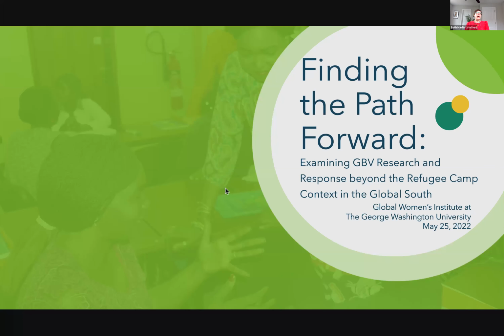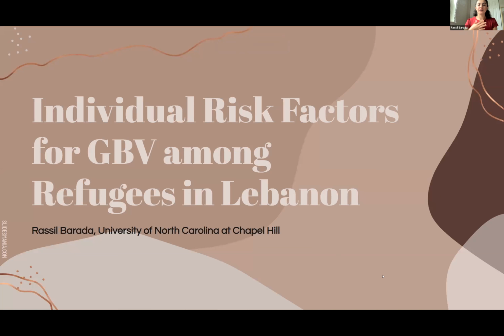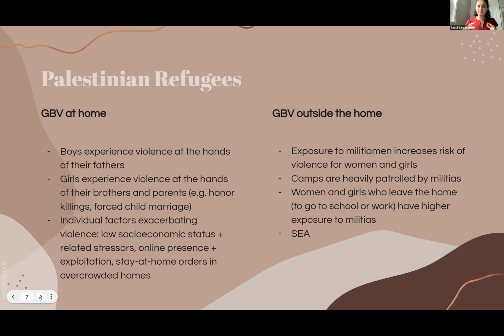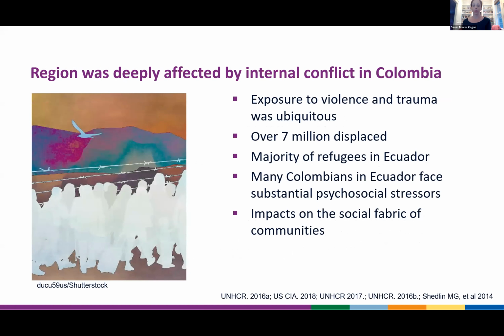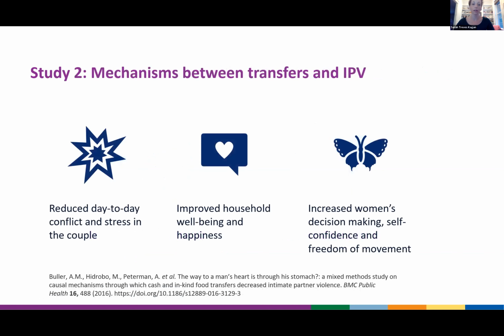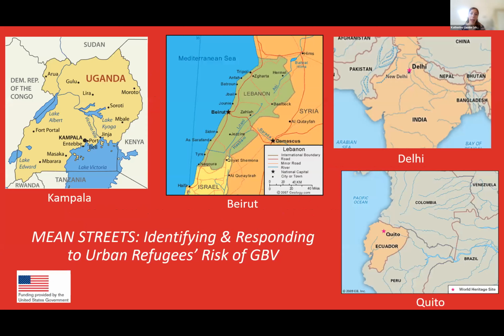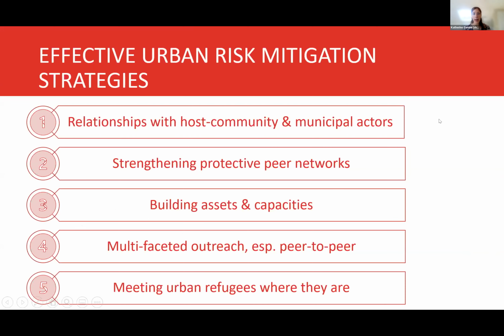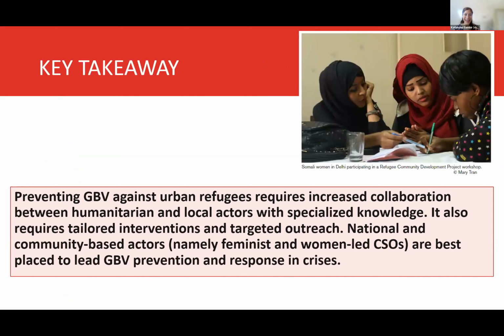Examining GBV Research and Response beyond the Refugee Camp Context in the Global South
GWI's Building GBV Evidence program is hosting a four-part webinar series to dive deeper into gaps and opportunities around GBV research in humanitarian settings. The Building GBV Evidence webinar series is based on the findings from a year-long process to map out the existing published evidence and illuminate key research gaps to identify who is missing, what we don’t yet know, and how we can expand our approaches to research and evaluation on this important issue.

This third webinar: Finding the Path Forward: Examining GBV Research and Response beyond the Refugee Camp Context in the Global South featured speakers Rassil Barada, Katherine Gambir, and Dr. Sarah Treves-Kagan.

Rassil (she/her/hers) is a Research, Evaluation, and Learning (REL) consultant based between Chapel Hill, North Carolina and Beirut, Lebanon. Her work in Lebanon focused on building evidence on gender-based violence (GBV) programming through REL at Abaad, a humanitarian organization that provides gender-based violence prevention and response services to refugee, migrant, and host-community residents of Lebanon. At Abaad, she led Lebanon's first service-based research on GBV and mental health for Syrian refugee and Lebanese women with GW's Global Women's Institute and conducted evaluations and learning efforts for Abaad's 3 largest programs. She recently completed her MPH at UNC Chapel Hill's Gillings School of Global Public Health and plans to continue REL work in sexual and reproductive health (SRH). Her main career goal is to build robust evidence on SRH programming to better understand both supply and demand-side challenges in SRH service delivery.

Katherine Gambir is a gender-based violence and sexual and reproductive health professional and humanitarian researcher with over 10 years of experience in global health research management and public-private health consulting. As Senior Research Advisor at the WRC, Katherine leads robust research and evaluation initiatives on sexual violence and child marriage in humanitarian contexts. She currently leads Phase 2 of the Sexual Violence Project Against Men and Boys, building capacity of humanitarian frontline workers to prevent and respond to sexual exploitation among adolescent boys, male youth, and LGBTIQ+ youth. She is the Research Director for the Child Marriage in Humanitarian Settings Initiative, chairs the IAWG on Reproductive Health in Crises task team on male survivors of sexual violence, and is a member of the GBV AoR Community of Practice and GBV Guidelines Reference Group. She holds an MPH from Boston University School of Public Health and a BS from Hamilton College.

Dr. Sarah Treves-Kagan is a Behavioral Scientist at the U.S. Centers for Disease Control and Prevention, National Center for Injury Prevention and Control, Division of Violence Prevention. Dr. Treves-Kagan’s areas of expertise include health equity, identifying structural determinants of violence, and preventing adverse childhood experiences, sexual violence, and intimate partner violence. Dr. Treves-Kagan received her PhD in Health Behavior from the University of North Carolina at Chapel Hill; her MPH in Maternal and Child Health at the University of California at Berkeley; and her B.A. in Anthropology and Political Science at the University of Michigan in Ann Arbor.